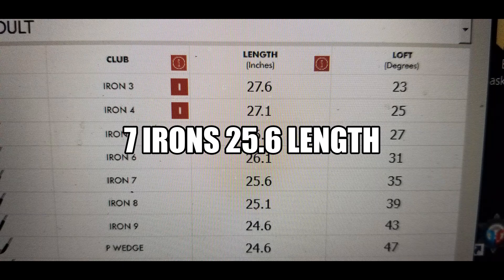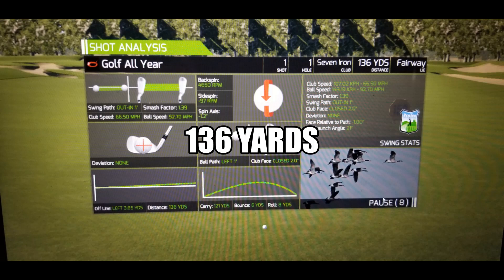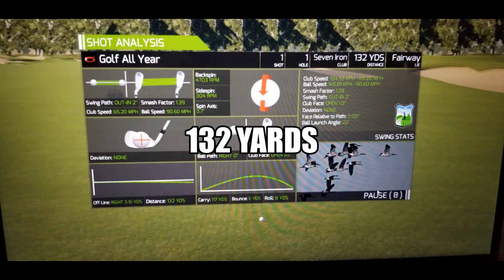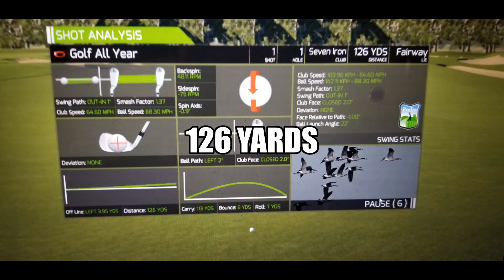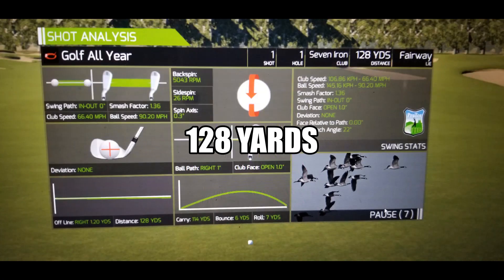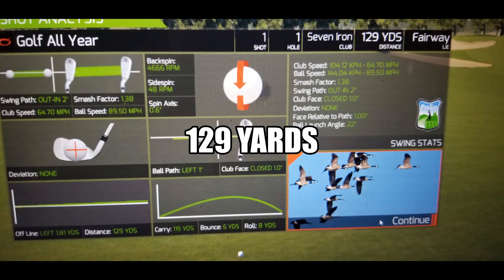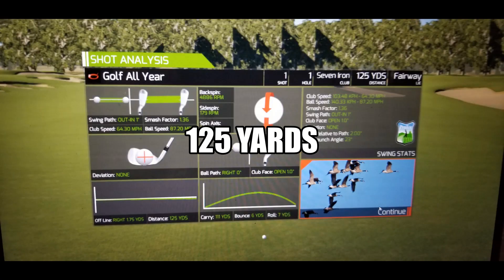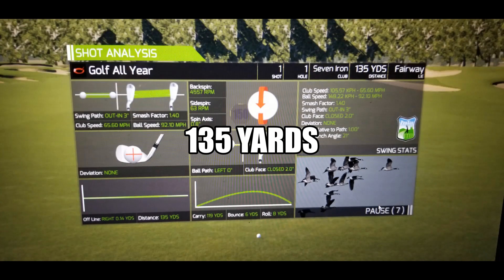R Motion Club Length Settings - How does it effect distance?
How do the R-Motion club length settings effect the distance of your shots? The R-motion requires you to change the settings to get accurate readings. I test the club length settings in this video to find out the importance on dialing in your distances using The Golf Club software and the app.